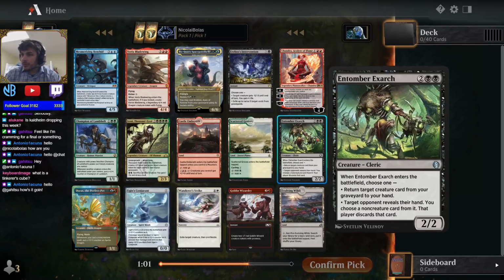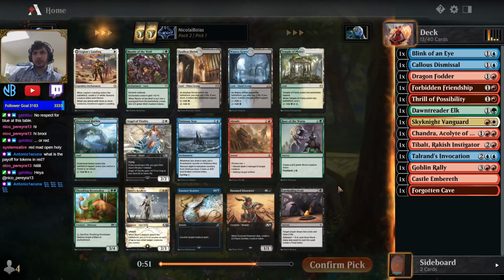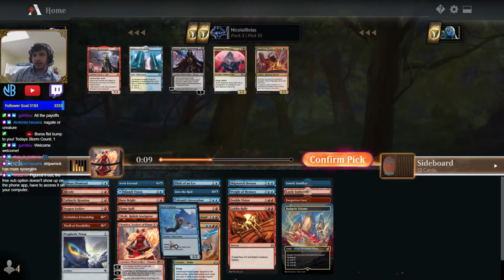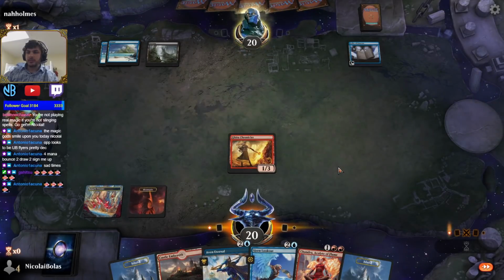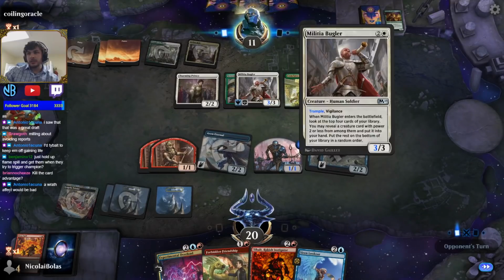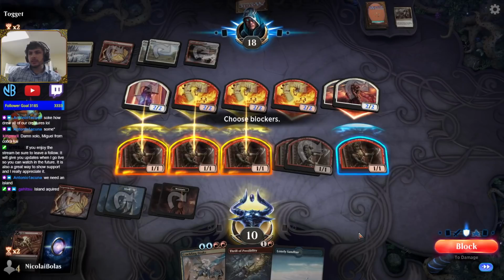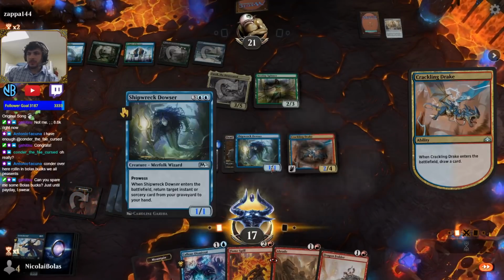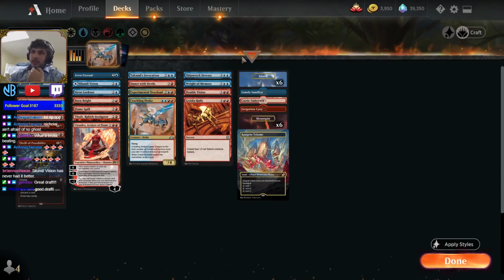TINKERER'S CUBE DRAFT!!! MASTERING THE FORMAT?!?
Welcome to a Tinkerer's Cube Draft on MTG Arena! In this Tinkerer's Cube Draft I did tons of analysis on each pick, discussing every relevant card in the pack so you know what to do in your own Tinkerer's Cube Drafts! I also talk through all of my plays, analyzing my different lines so you can improve your gameplay. If you are trying to get ready for your own Tinkerer's Cube Drafts, this video has tons of information to help you crush your competition! Feel free to discuss any element of the draft or the gameplay in the Comments and I will gladly respond with my thoughts or answers!

If you want to discuss all things Magic and Arena Cube, be sure to join the NicolaiBolas Community Discord server